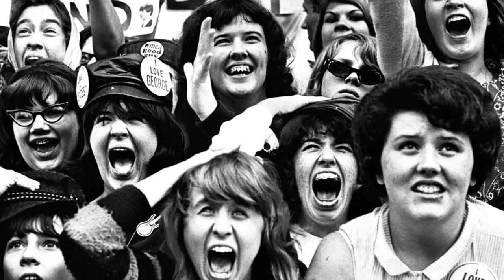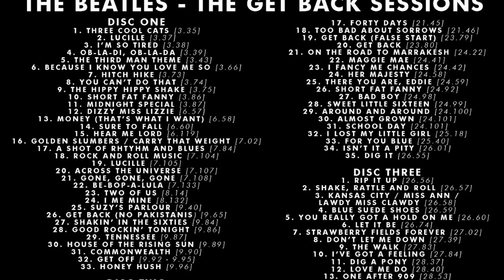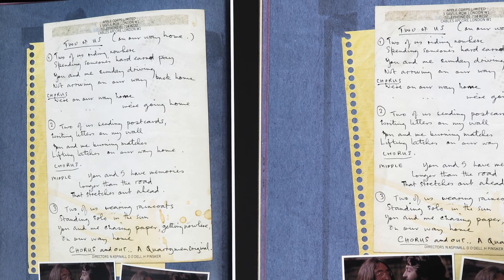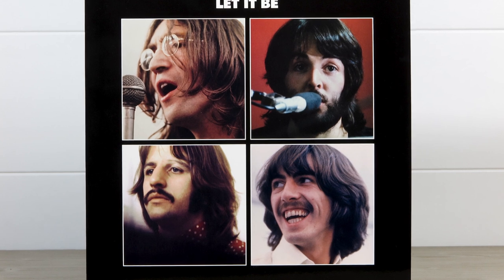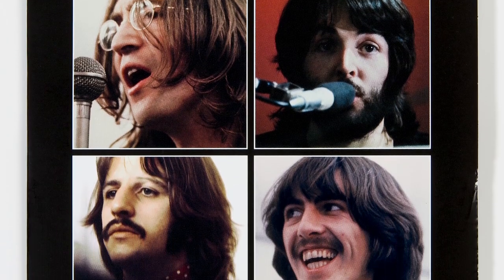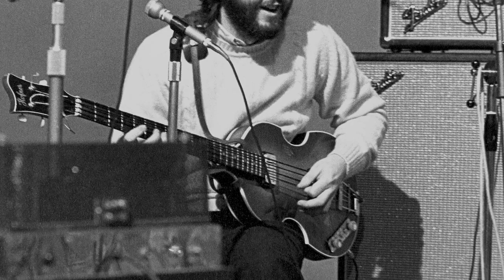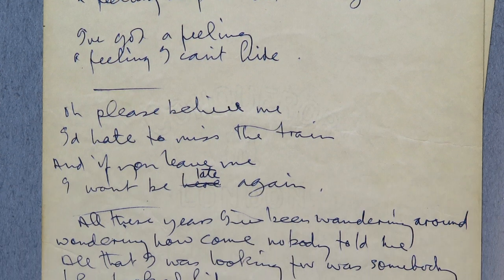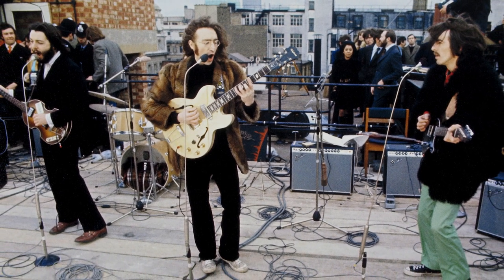The Beatles Let It Be Giles Martin Remix CD & Vinyl Box Set REVIEW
In this review, I take a deep dive into both the CD and vinyl box sets. I look in detail at its packaging, content and sound quality and find out what Apple got right, and what it got wrong. If you're still in two minds about getting this set, I let you know which edition (if any) you should get.

0:00 - Titles & introduction.
1:06 - Who is and who isn't buying this set.
2:32 - Introducing the vinyl & CD box sets.
3:08 - Too many CDs?
3:28 - Packaging & the quality of.
5:06 - Vinyl set contents.
5:43 - LP labels.
6:14 - Cover lettering/font.
6:50 - Photo quality.
7:20 - Glyn John mix LP cover photo.
7:55 - CD set contents & quality of.
8:45 - Will the Glyn Johns mix be released separately?
9:06 - Blu-ray disc
9:30 - 4-track EP
9:47 - Remix album sound quality.
10:39 - Best & worst sounding tracks
11:50 - Musicianship.
12:27 - Giles Martin's approach to remixing the LP.
12:40 - The Glyn Johns mix album.
13:18 - Mix confusion & the Japanese box set.
14:20 - EP highlights & sound issues.
14:56 - Enough sessions, rehearsals & jams?
15:19 - Biggest revelation for me.
15:30 - Rooftop concert disc coming?
15:40 - Vinyl or CD set? My preference.
15:48 - Conclusions.
16:18 - Looking forward.
16:32 - 'Coming next' trailer.